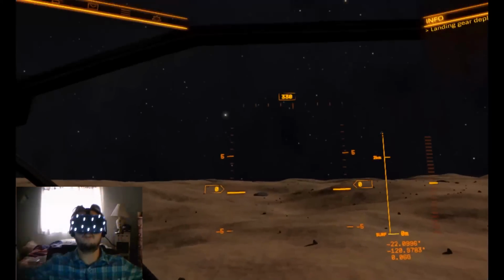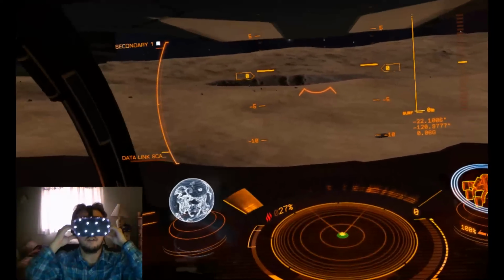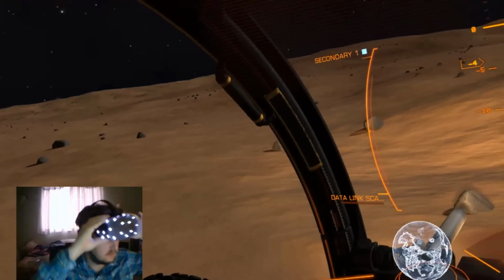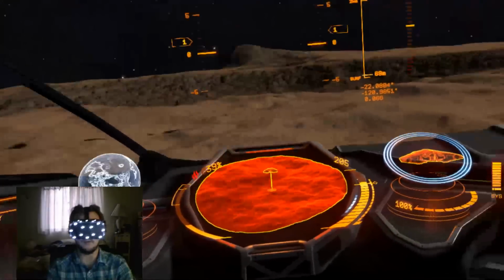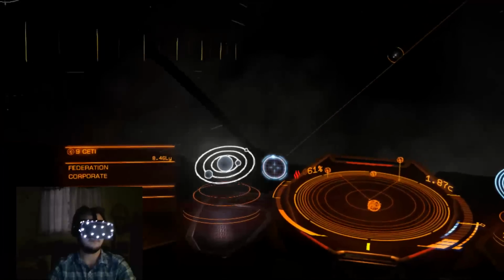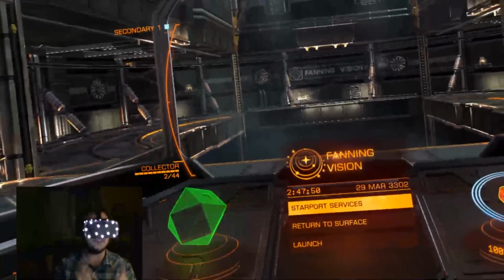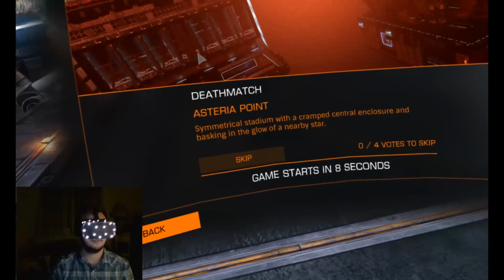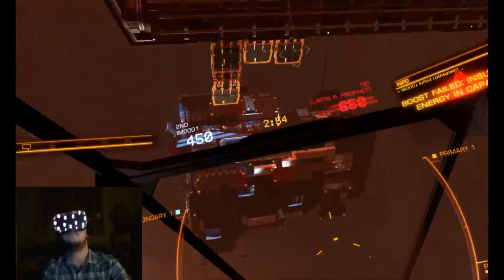Oculus Rift CV1 Kickstarter playing Elite Dangerous Horizons in Max Detail!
Playing Elite Dangerous on the new Oculus Rift CV1 VR headset. The game looks even more amazing then it already did in the DK2. There is no reason to ever play outside of VR again.